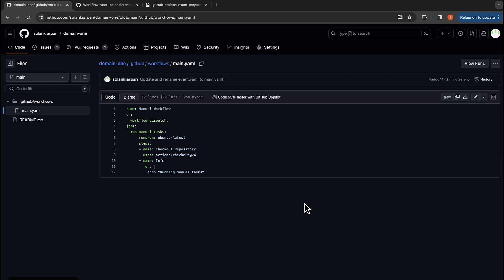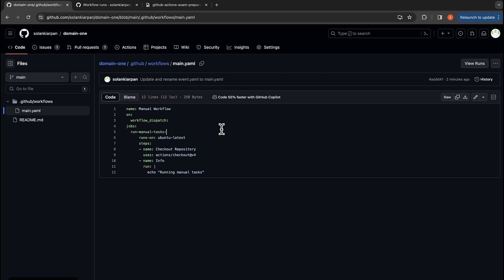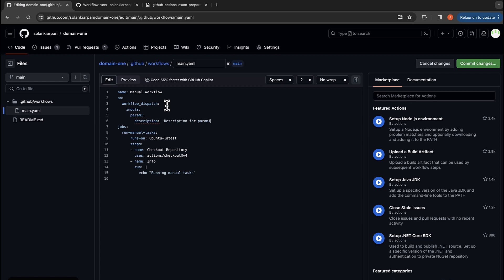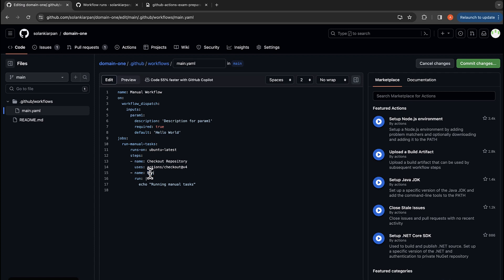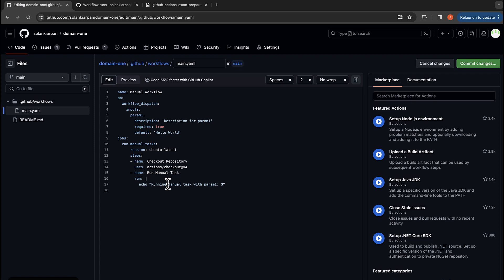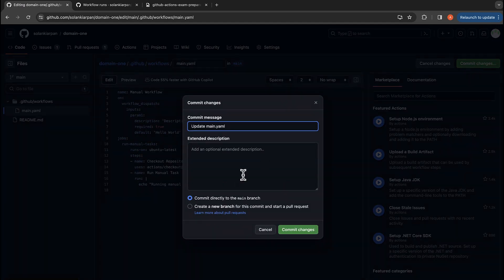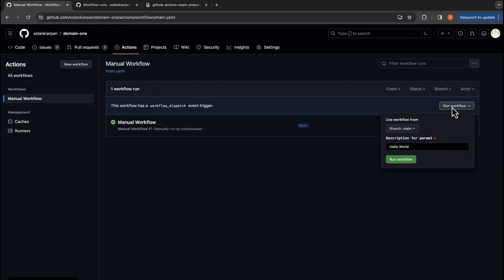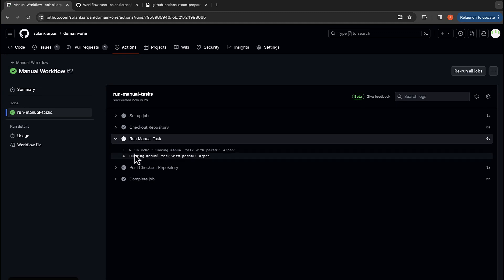Github Actions Certification - Pass Inputs to your workflow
Domain 1: Author and maintain workflows
Work with events that trigger workflows